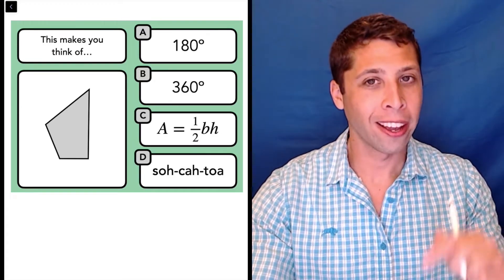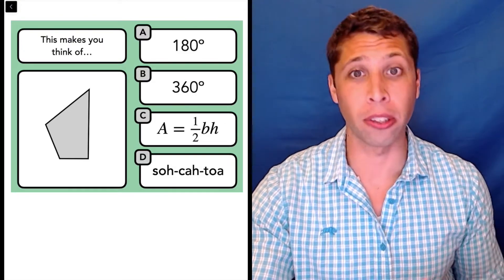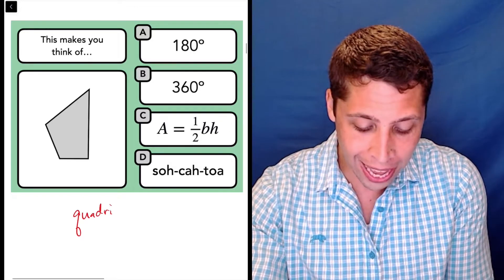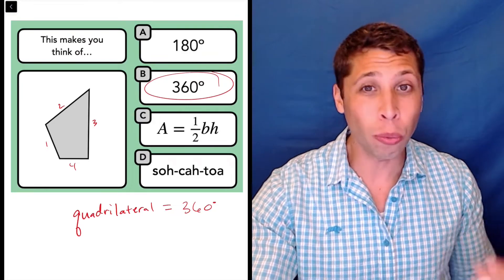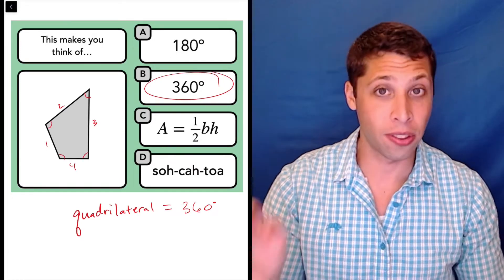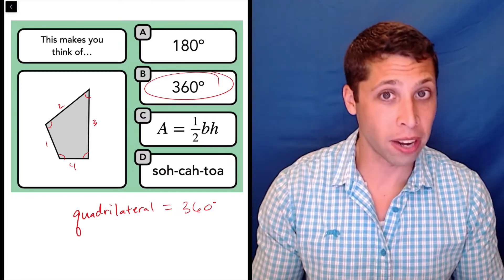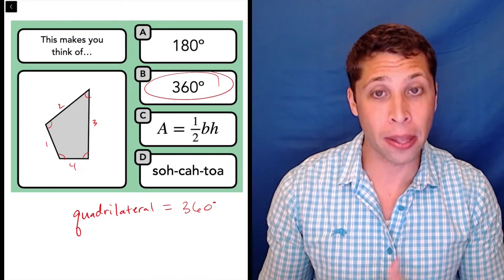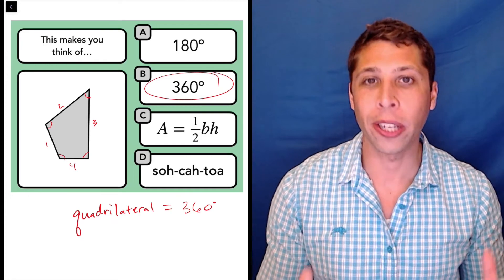Quadrilaterals — SAT Math Facts & Formulas Quiz (7)